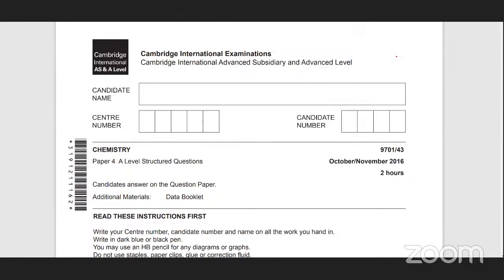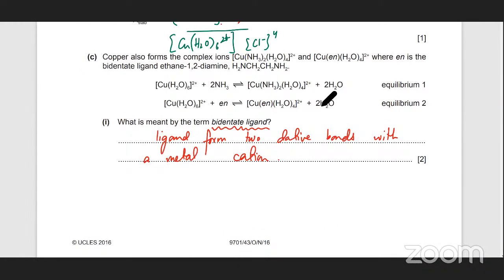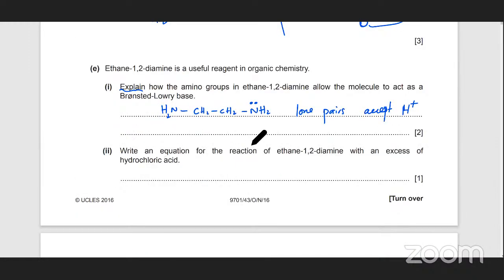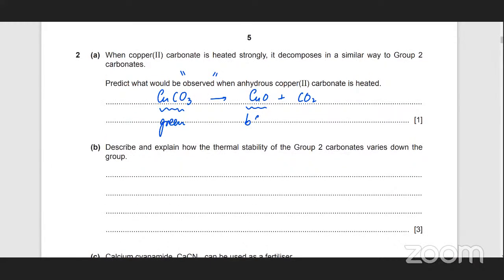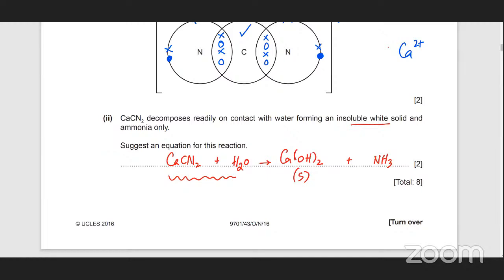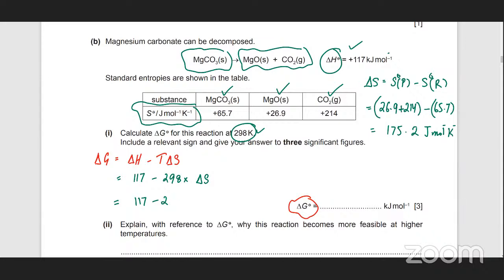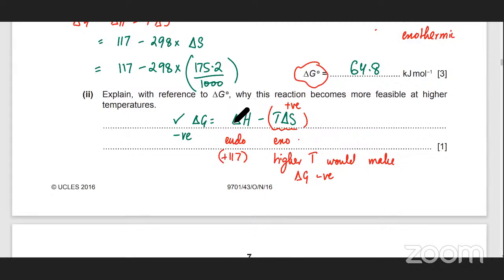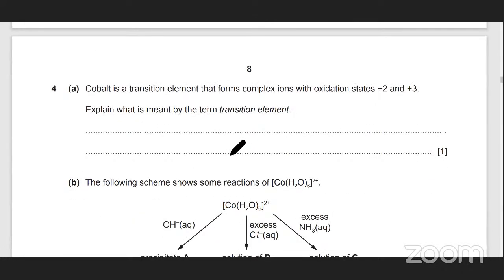Live A2 Past Paper Session : 9701_w16_qp_43